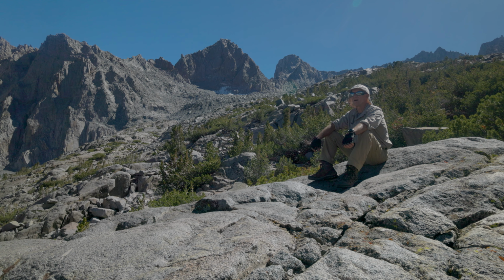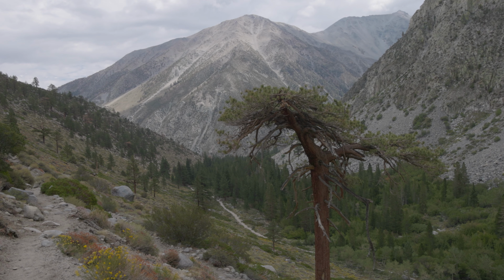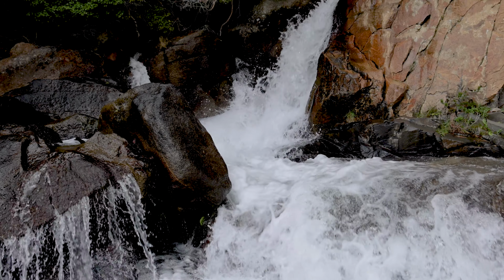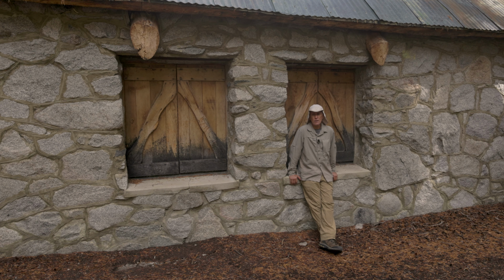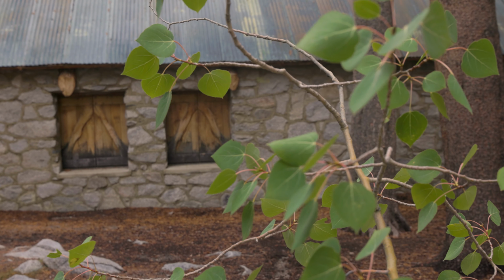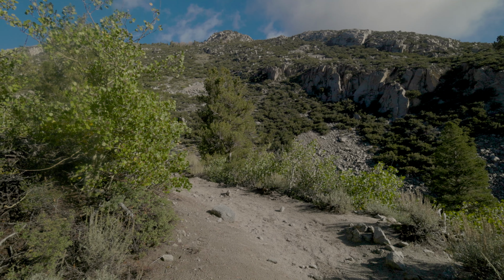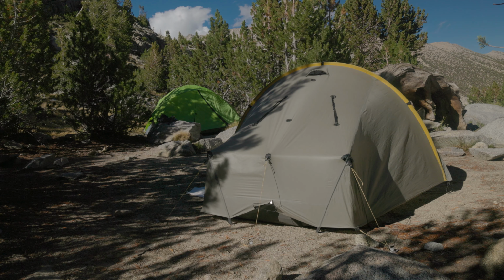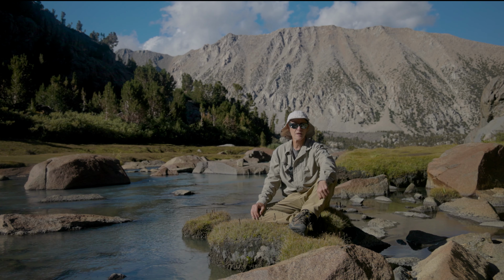Big Pine Creek Lakes/Sam Mack Meadow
A three-day, 15-mile, 2500' elevation gain, backpacking trip into California’s John Muir Wilderness that passes several lakes along Big Pine Creek and features Sam Mack Meadow with its access to Palisade Glacier and some of the most spectacular peaks in all of the Sierra Mountains.

Directions:
Plug in “Big Pine Creek Trailhead CA” into your map app. It will take you to the town of Big Pine, up W. Crocker Avenue and to the backpacker’s overnight parking area where there’s a bear box and two restrooms.

Permits:
You don’t need a permit for day-hiking but you will for overnight stays. Reserve up to six months in advance Only 25 overnight permits are issued for each day, so they get snapped up quickly. One option if you first can’t get a permit is to wait until two weeks before you’d like to go and try for one of the permits that are held aside. Always worth a shot. That’s how we got ours for this trip.

A word about altitude:
Sam Mack Meadow is at a relatively high altitude of 11,000' and you may experience mild problems such as having a hard time catching your breath during exertion, and feeling a headache or slight nausea. Even when you’re sitting, your heart might beat faster than usual. I’m no doctor so I’m not going to say whether these symptoms means you’re suffering from altitude sickness, but it might describe the earliest stage known as acute mountain sickness. However, if the symptoms become more severe, that is, a build-up of fluid in the lungs known as pulmonary edema, the best treatment is to hike out to a lower elevation as soon as possible. The worst stage of altitude sickness, called high-altitude cerebral edema, brings with it fluid in the brain. Either of these stages can kill you. Don’t hesitate to leave the high elevation if you start to feel sick.